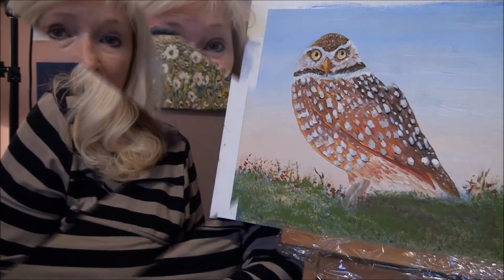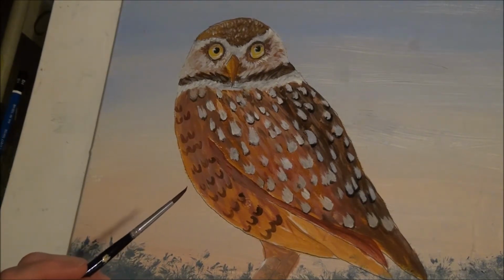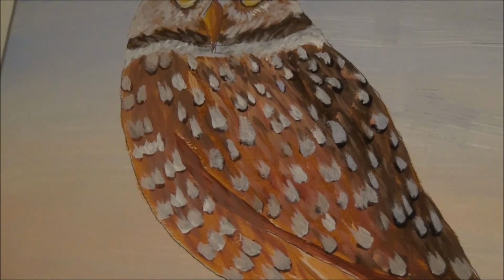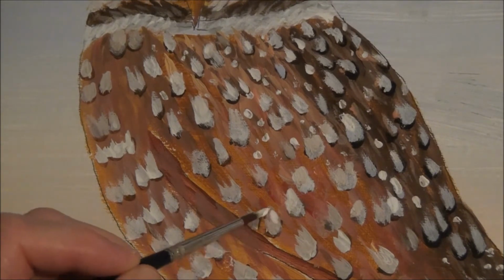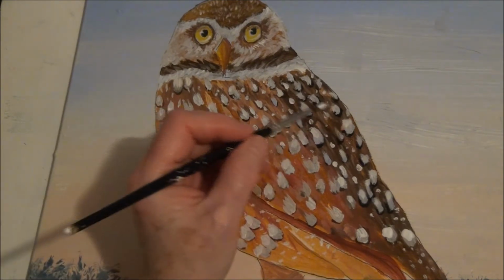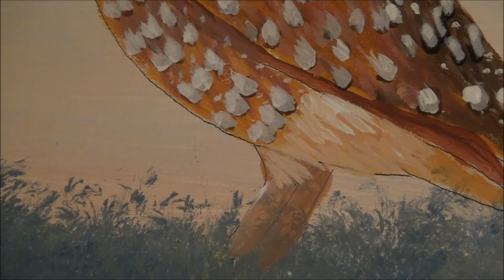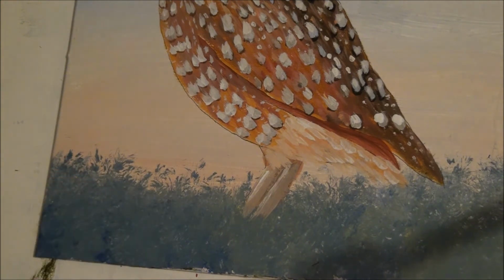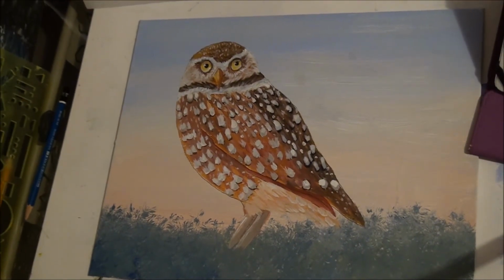How to Paint an OWL with Acrylic paint, step by step, lesson 5, add more feathers,, high lights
Extra brushes to have on hand are:

Fan Brush
Filbert Brush
Angular Brush